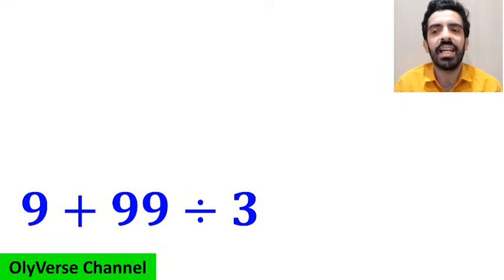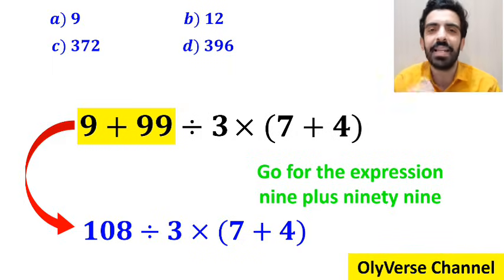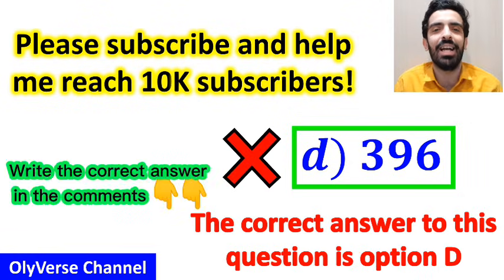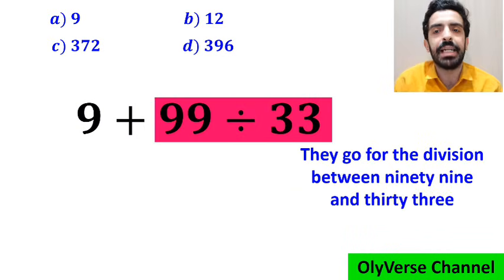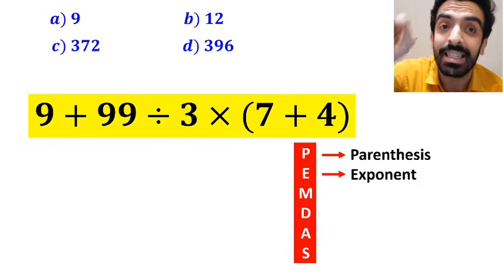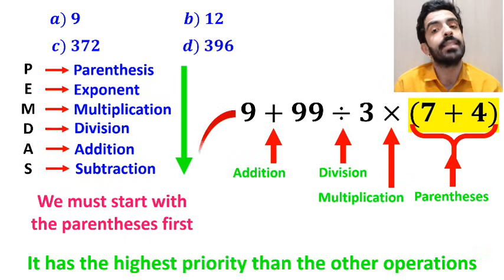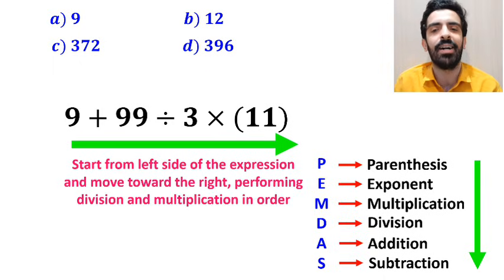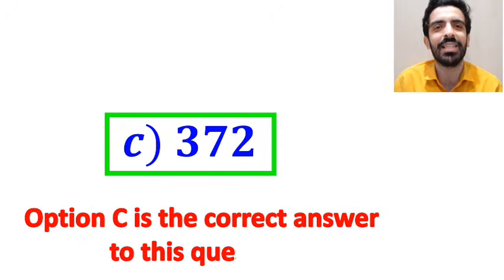90% of People FAIL This Amazing Challenge WRONG! Can YOU Get It Right? 🤔🧠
Think this math question is easy? 🤔
Think again.
This seemingly simple expression follows the PEMDAS / BODMAS rule, yet it tricks a huge number of people every single time.
Most students rush through the calculation and end up with the wrong answer because they don’t apply the order of operations correctly.
In this video, we break the problem down step by step, explain why common solutions are wrong, and show you the only correct way to solve it using PEMDAS.
If you want to stop making careless math mistakes and finally master tricky expressions like this, you’re in the right place.
👉 Watch till the end and comment your answer before checking the solution!